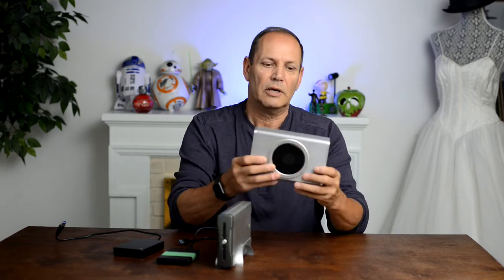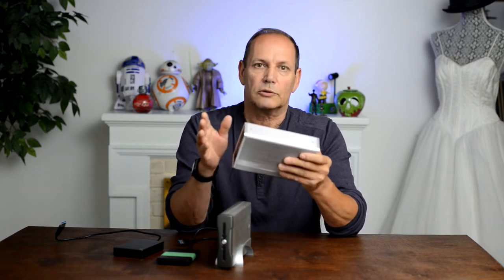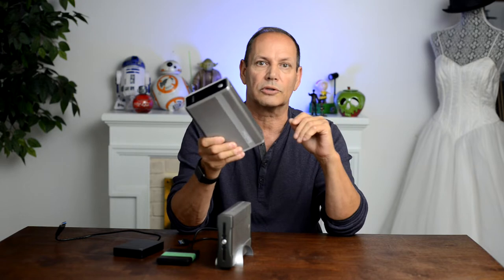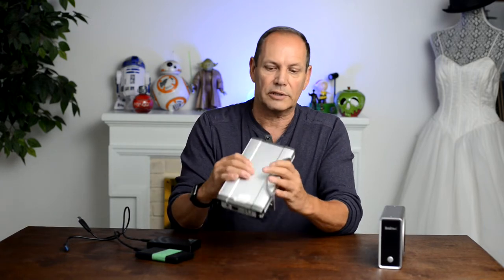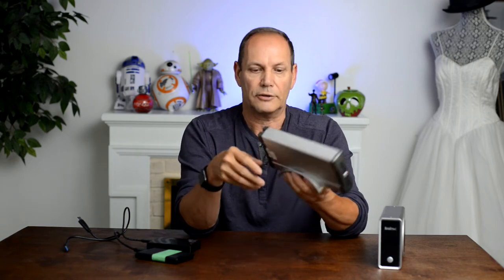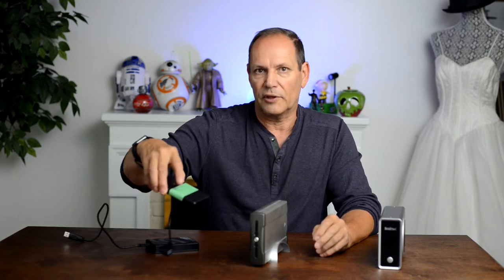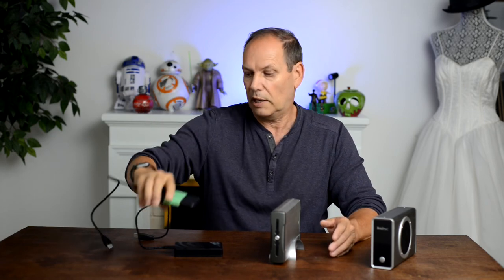I lost all my images! Easy fix Backing up workflow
I lost all my images! Let me show you some ways to protect your data! Easy fix Backing up workflow